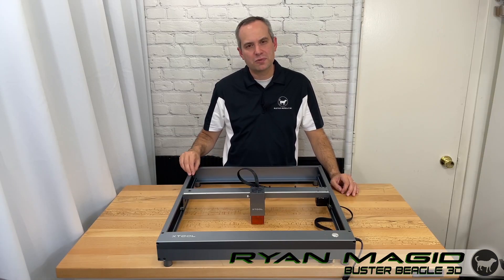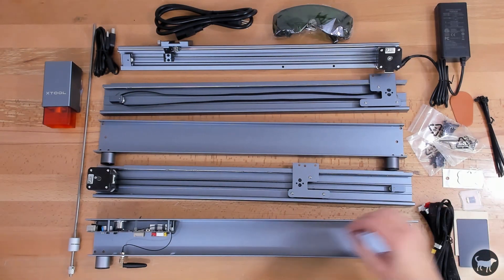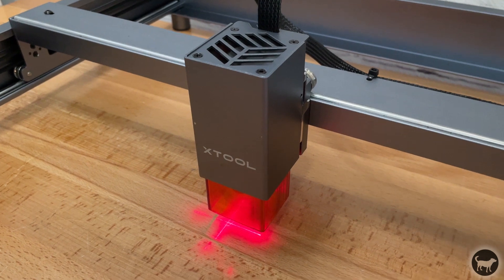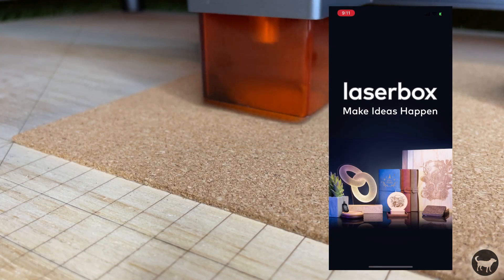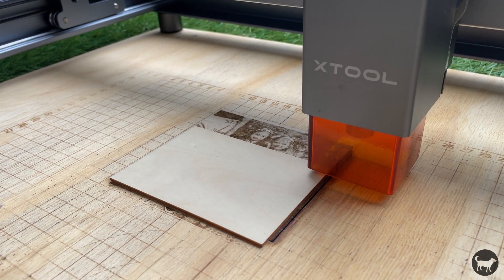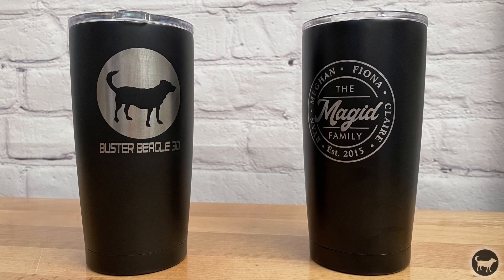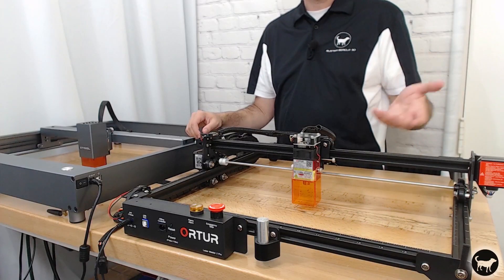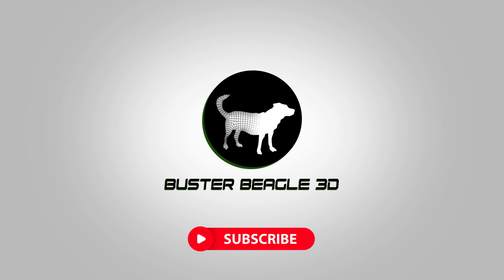xTool Laserbox D1 Laser Diode Cutting and Engraving machine review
This is a short video where I go over the specs and how I have been able to use the XTool D1 Laser engraving machine.  I honestly think it is a well built and solid machine that might be a nice addition to you home shop or business.

xTool D1
laser cutter